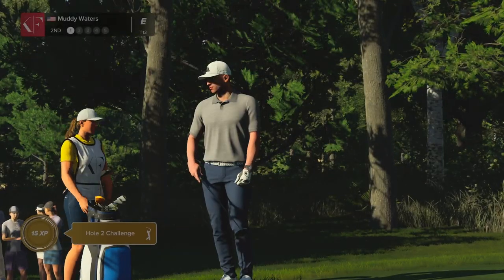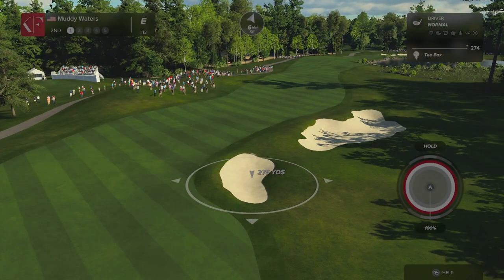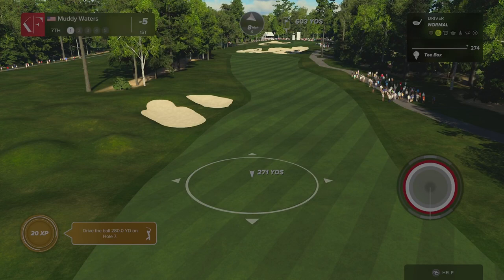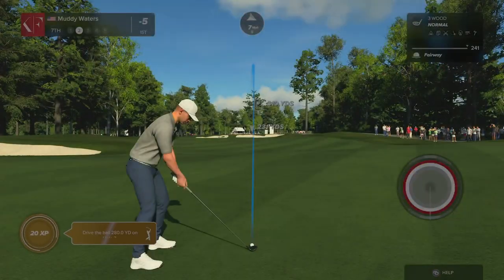PGA Tour 2K23 - Q-School Final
3-Click Mode for the win! Next up: Korn Ferry Tour - Career Mode.